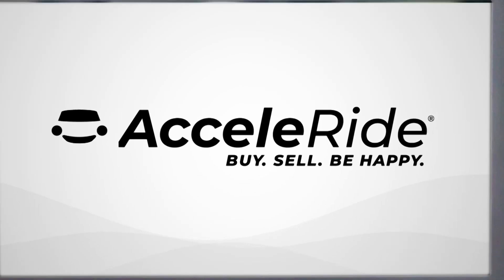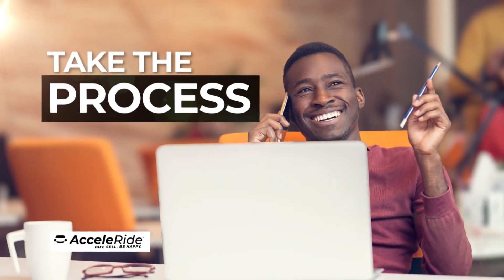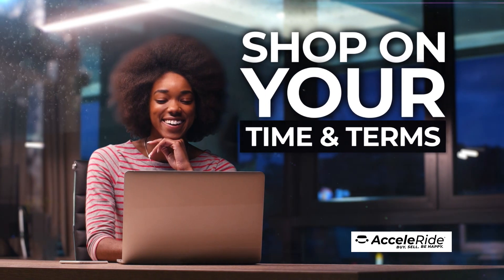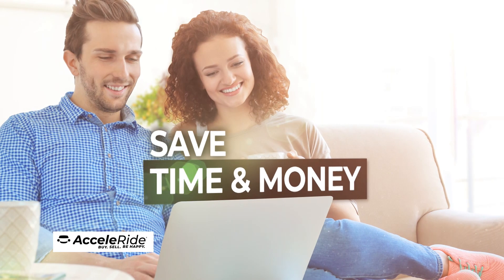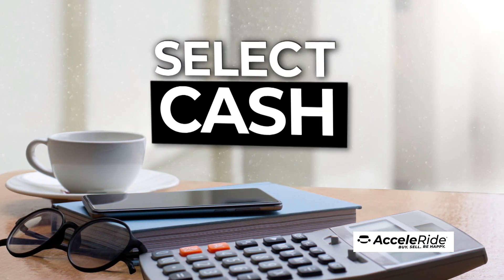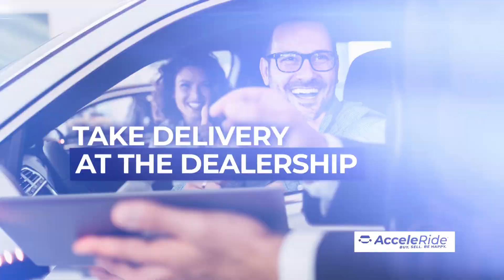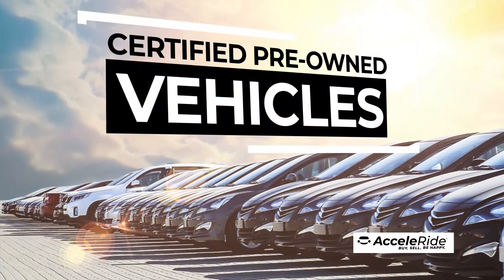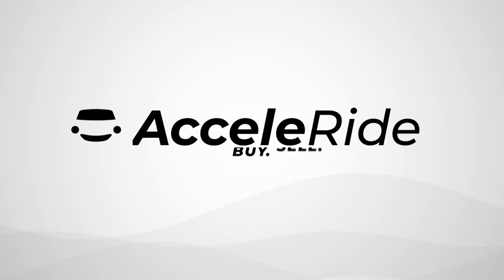Take Advantage of the Next Generation in Online Car Shopping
BUY. SELL. BE HAPPY. AcceleRide® makes buying or selling a vehicle easier than ever before! No matter where you are – at home, in the office, or on the go – you can buy or sell a vehicle any time or any place!